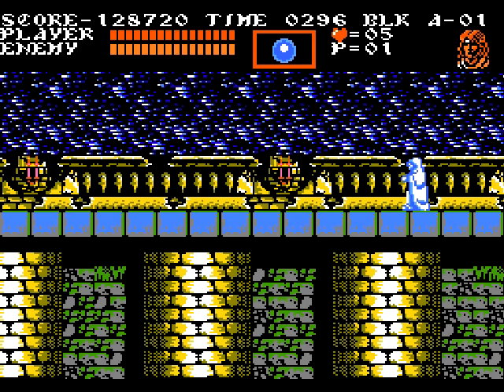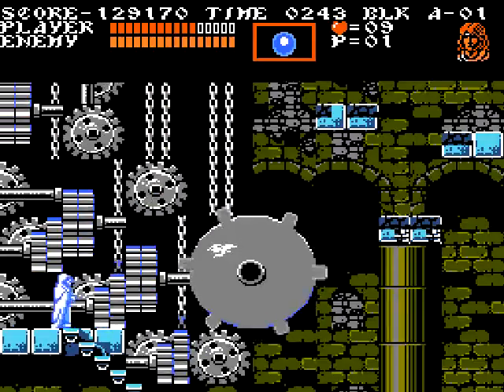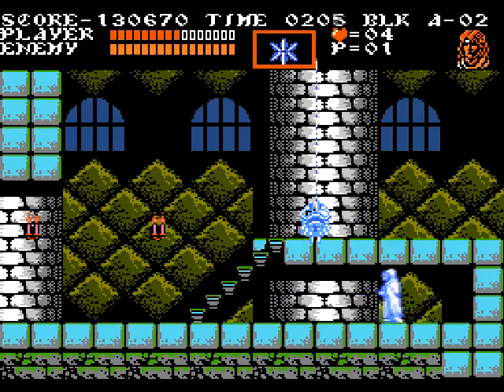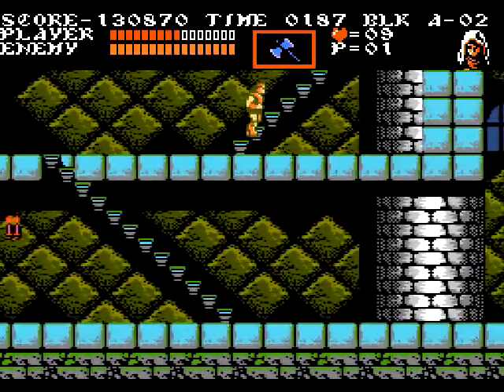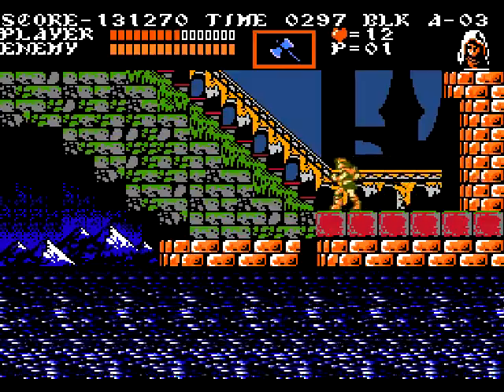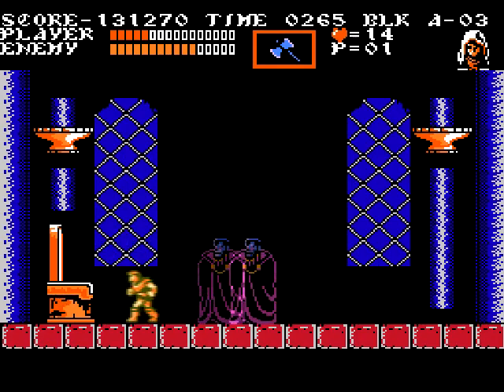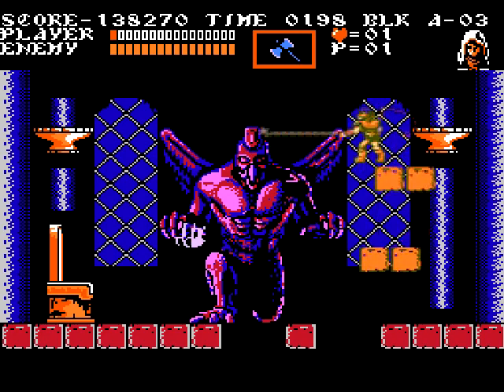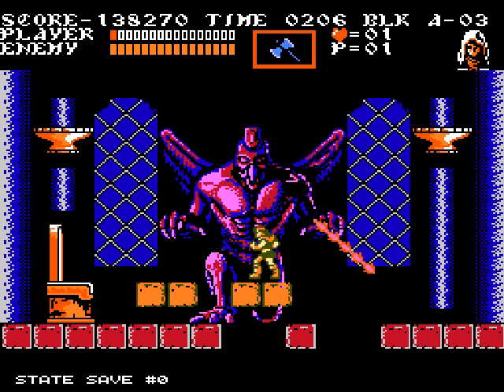Castlevania III: Dracula's Curse - 06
Castlevania III: Dracula's Curse, is the third and final Castlevania video game produced for the Nintendo Entertainment System. It was published by Konami in Japan in 1989, in North America in 1990, and in Europe in 1992 (some time after the European release of Super Castlevania IV).

The plot of Castlevania III: Dracula's Curse is a prequel to the original Castlevania, set a few centuries before the events of the original game. The game's protagonist is Trevor C. Belmont, an ancestor of the original hero Simon Belmont. .